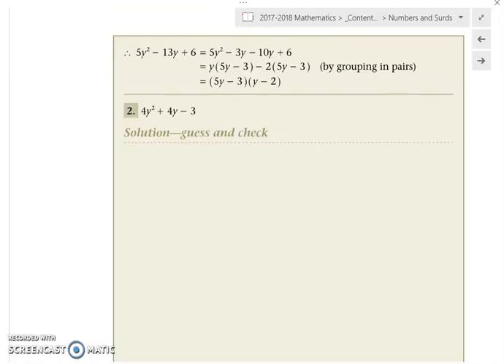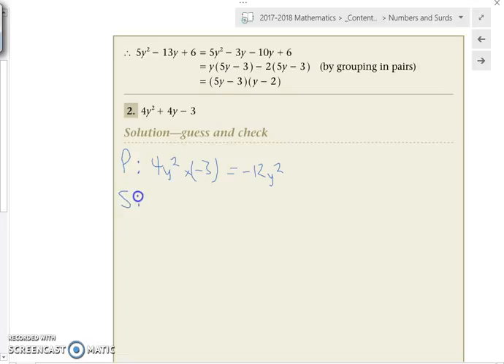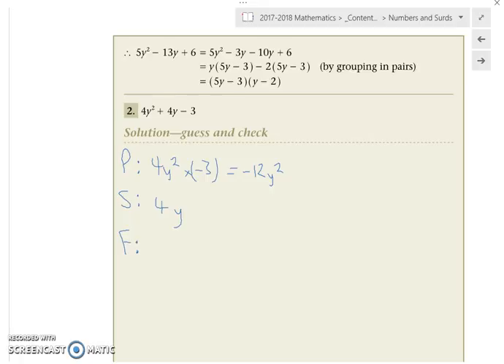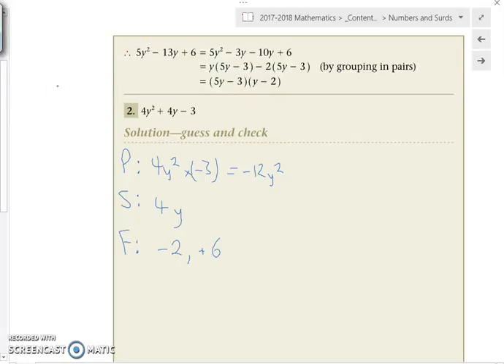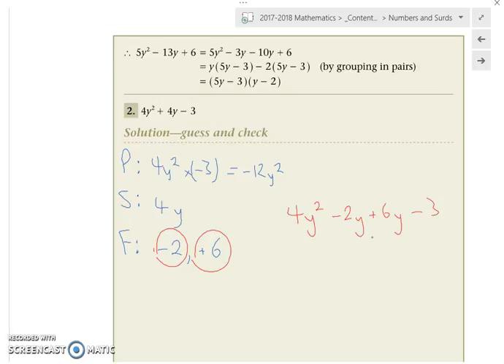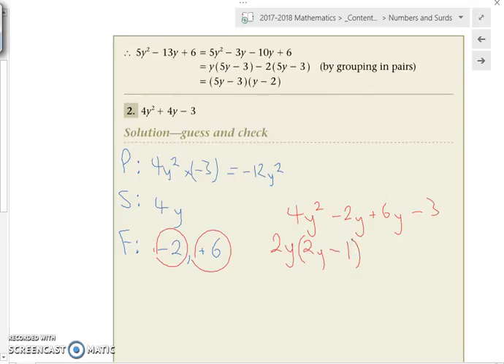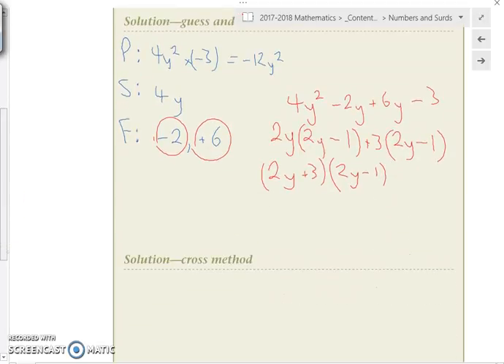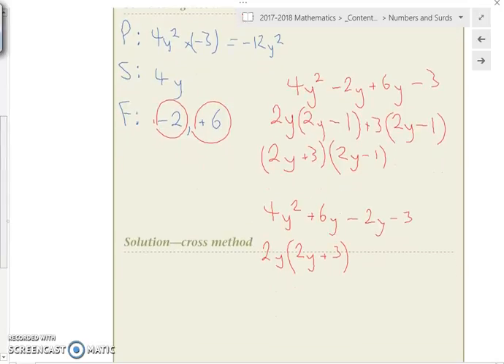Numbers and Surds Factorising 5